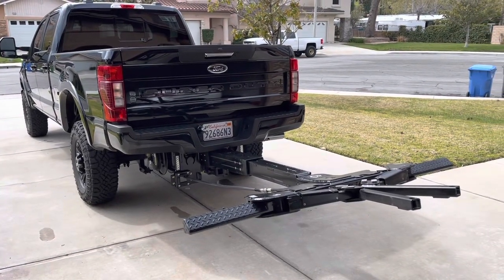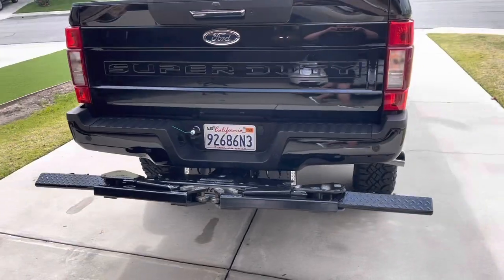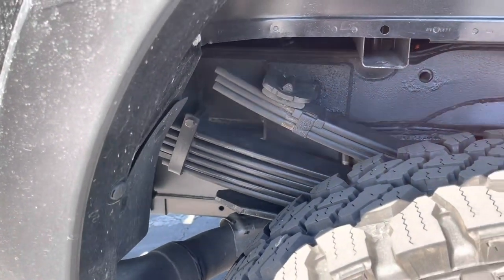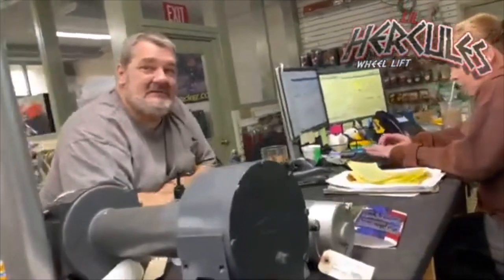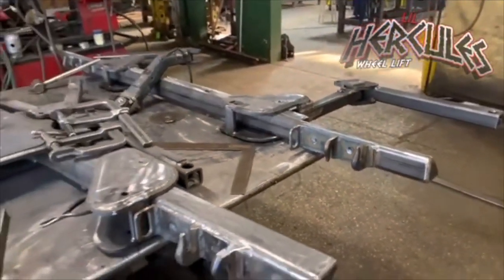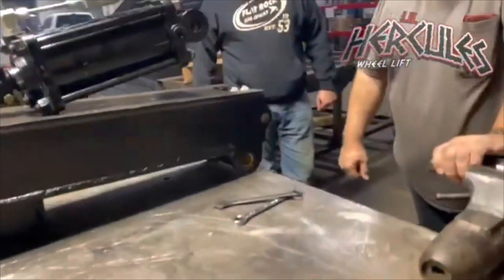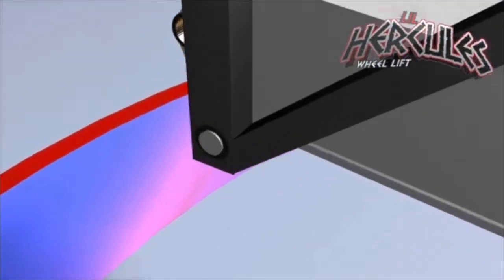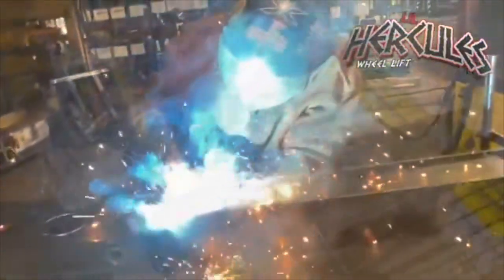Trap Auto Recovery in Southern California gets a Hercules 2.0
We cannot thank Trap Auto Recovery of Southern California enough for taking the time to share his experience with his Lil Hercules.

Here is a video with a recent customer and an older customer proving the Lil Herc is unmatched in duty cycle, longevity, and versatility.

Our units work circles around any other unit. There is a no comparison!